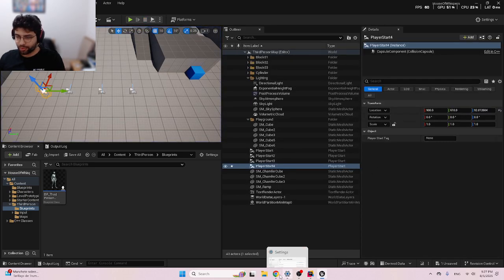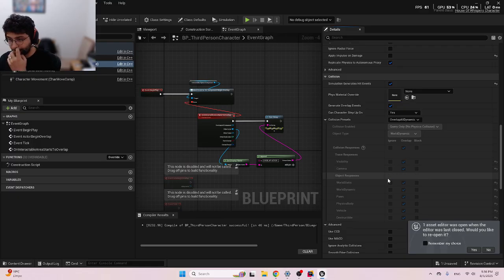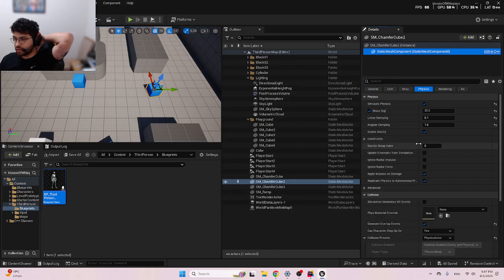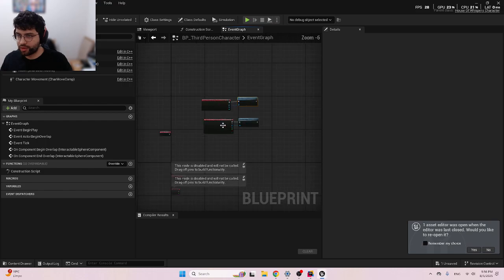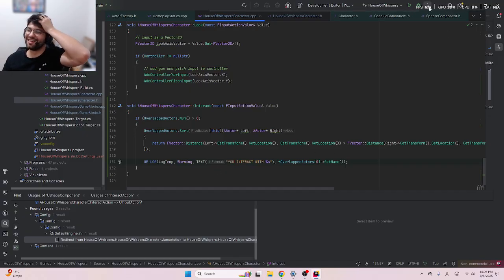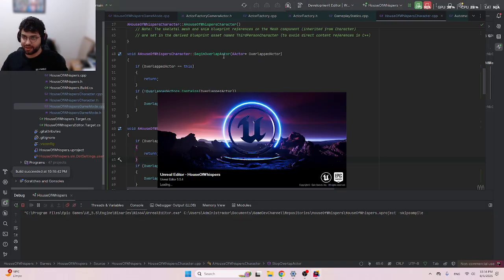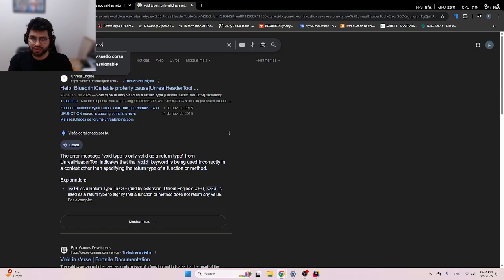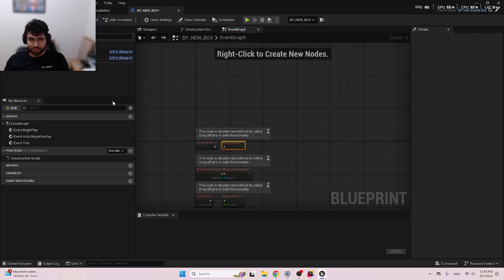House of Whispers - Episode 3 - Base interactable system UE5